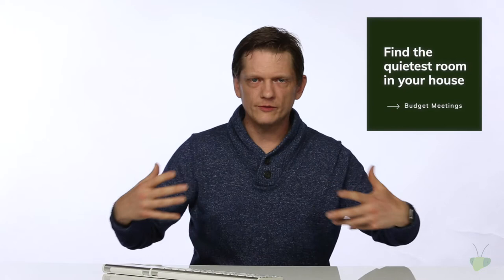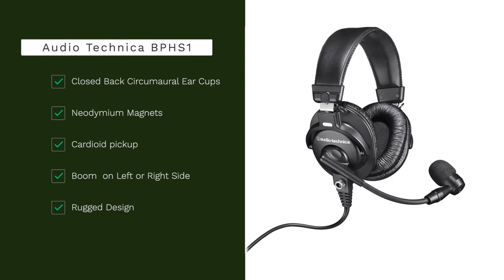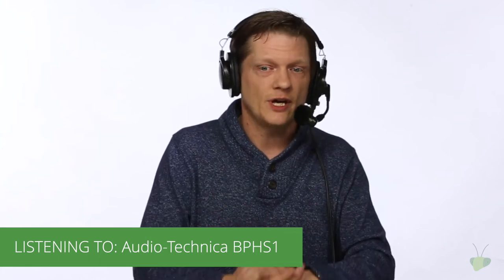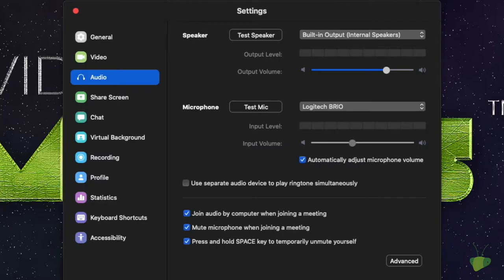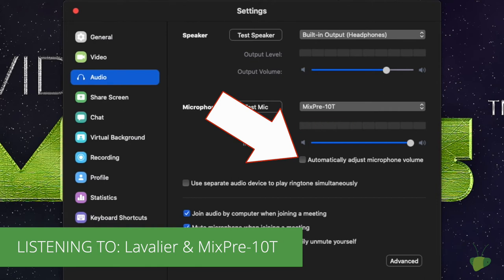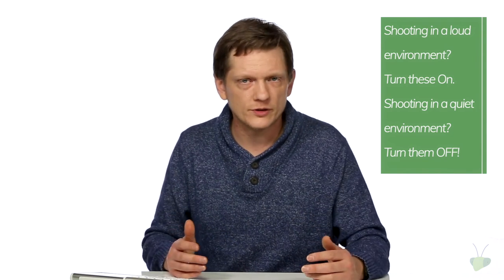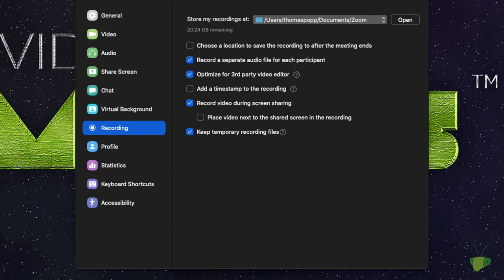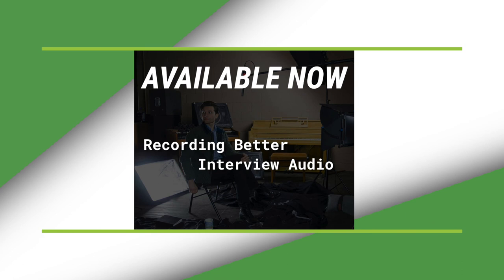Best Audio Settings for Zoom Meetings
Learn more about recording quality audio on your next interview or production, check out Recording Better Interview Audio

Links to products used or recommended are below. I earn from these qualified purchases.

2020 is the year of Zoom Audio Meetings. My goal is to help you dial in your Zoom Audio Settings for your meetings so people can hear you clearly. This will help you put your best foot forward with everyone you talk with.

It doesn't matter what your Zoom Audio Settings are; if your location sounds bad, your meeting's audio will sound bad. My first bit of advice is to pick the best location in your house. Ideally, you need a well-lit area (but not even so because it is simple enough to get a Right Light or even a basic light fixture and some white bulbs to brighten up and make your setting pretty. The goal is to make your "office" look clean, presentable, and be lacking in the reverb department.

Blanket on a Table
The first and easiest reflections to get rid of are on the table. A simple throw blanket over the table before you put your laptop down will help to capture and hold onto the reflections that would normally bounce off the table. I do however recommend having a separate table (or even a TV tray) standing by that is perfect for your drinks and other items that could spill since you know have a softer table surface.

Facing to World (and your Microphone)...
You need an external microphone in order to make yourself sound incredible. And no, I am not talking about the internal microphones inside of your webcams. They are susceptible to the same type of problems as the internal microphone of your recorder.

Which microphone is the best option? Something in your price range that you can get close to your mouth. You cannot simply get a "Snowball" and leave it to the side of the frame and expect high-quality sound. These microphones need to be in the sweet spot, which is right in front of your mouth. All these people that put the microphone 2 feet away are defeating the purpose of even buying a microphone.

The Snowball Microphone is a great microphone for this option because it is easy to interface with pretty much any computer AND it looks good. It is usually a conversation starter as well. "Have you seen my snowball???" If you order a bundle in the links above, you will be able to easily position it in a place that sounds good and looks great too).

Headphones are Just as Important
One of the best ways to improve your Zoom Audio Settings is by using headphones. Zoom is incredible when it comes to the software created to mute and unmute people as they talk without causing crazy amounts of feedback.

Depending on who you work for or who you are having a meeting with, a normal set of over the ear headphones or even a pair of Apple AirPod Pro earbuds works incredibly well. Not only do they stop the speaker from causing unnecessary noise that your microphone will eventually pick up, but it also has a microphone that will allow you to avoid getting a separate microphone for your computer altogether.